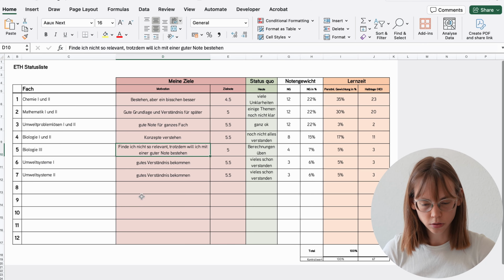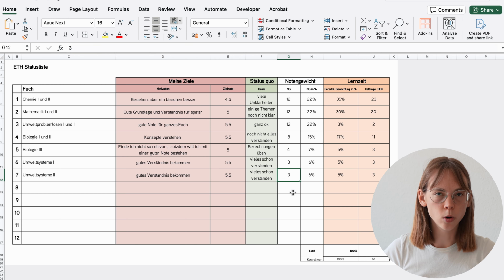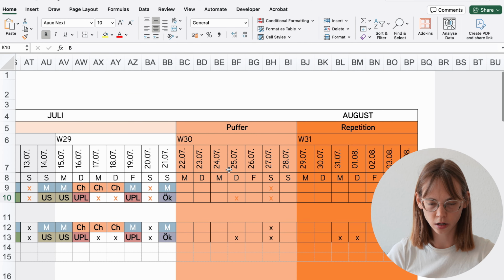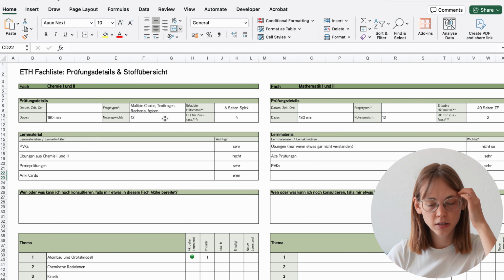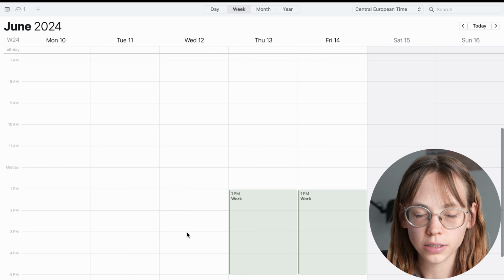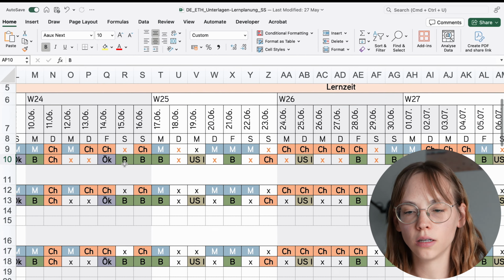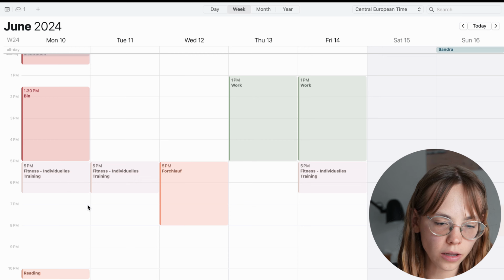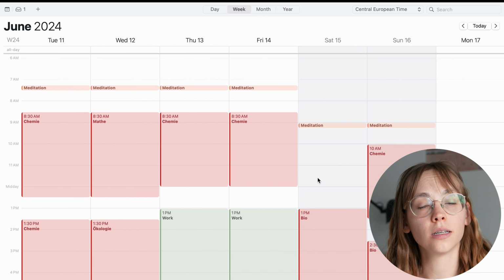How to prep for a relaxed study phase at ETH and still enjoy your life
I'm back with new content! In this video I want to show how I prepare myself for the upcoming end of year exams at the ETH Zürich - the notorious "Basisprüfung".